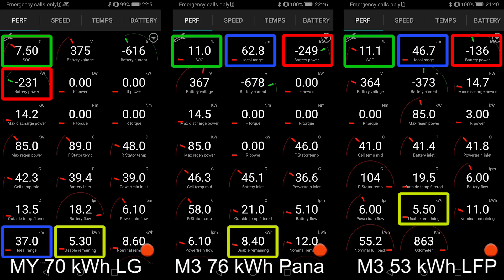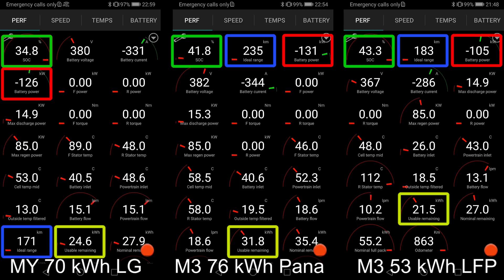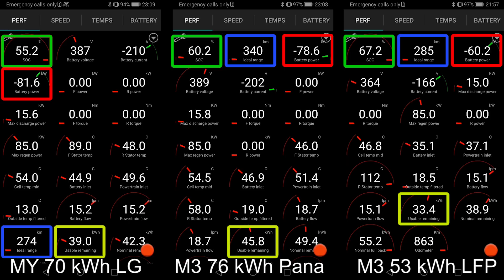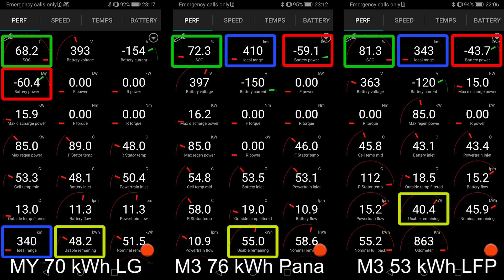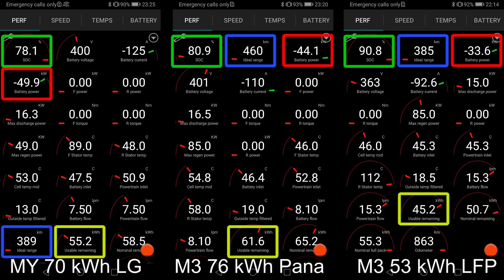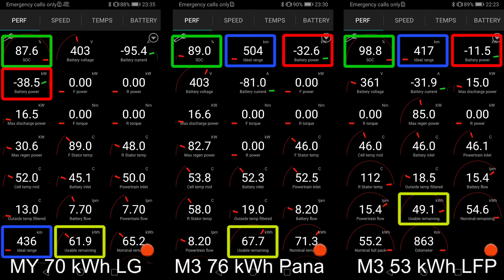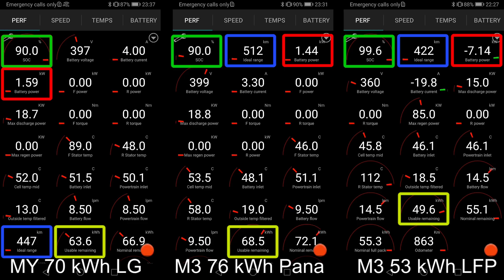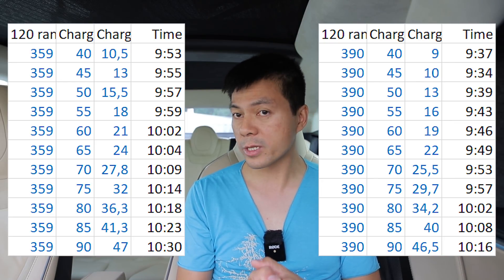Tesla Model Y LR charging test